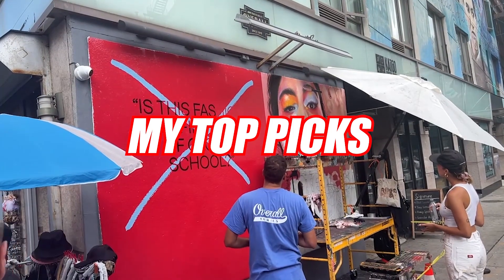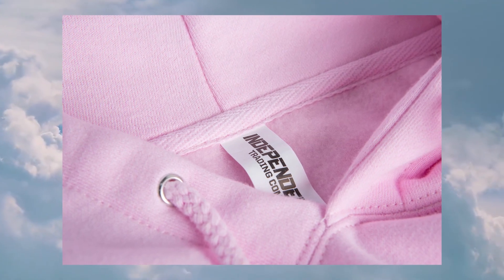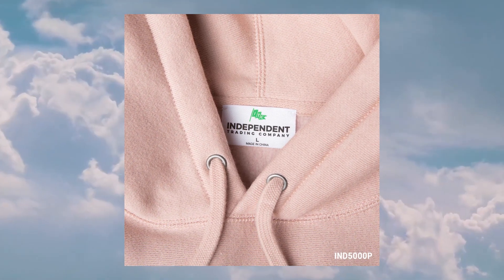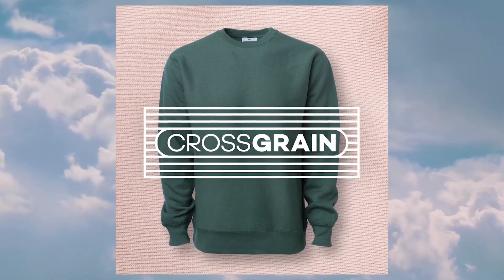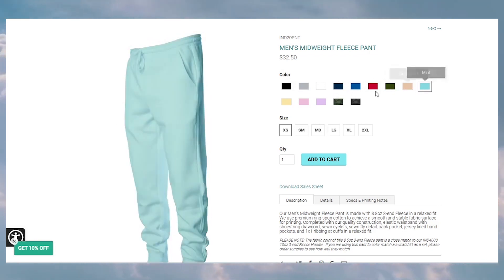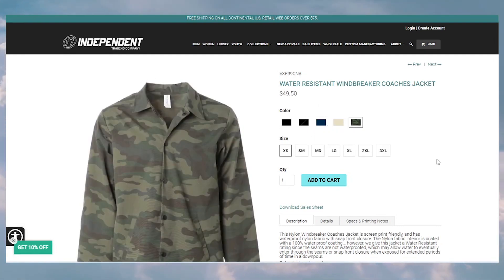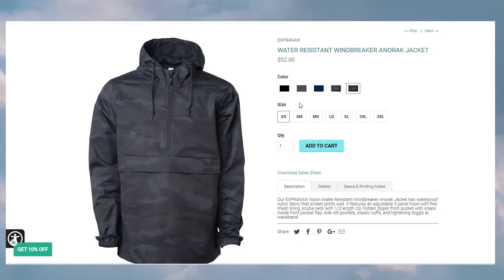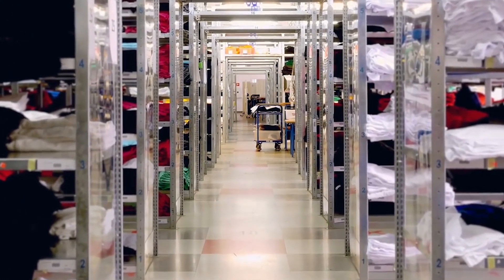Independent Trading Co. blanks to start a clothing brand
Wassup Creators today let's talk how to find the best blanks for your clothing brand Independent Trading Co. There are wholesale garments with good quality out there in the market today for you to sample to find the best look for your clothing brand.

FREE and PAID AMAZON ITEMS:
*Kindle Edition*
1.Clothing Brand Playbook
2.The Fashion Startup Guide
3.How To Start Your Own Fashion Label

Remember Art is subjective, so never be afraid to fail. If you're afraid of failure, you'll never come up with anything creative... Artis Stayillin

t shirts
•PPD Heat transfer paper